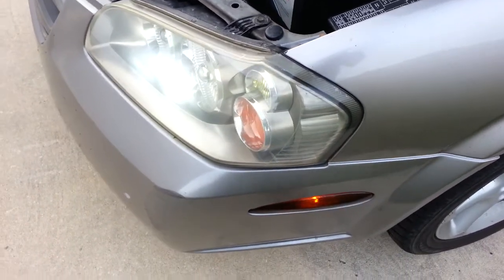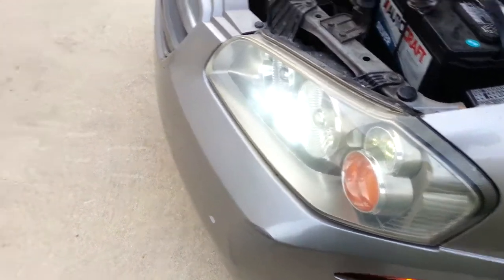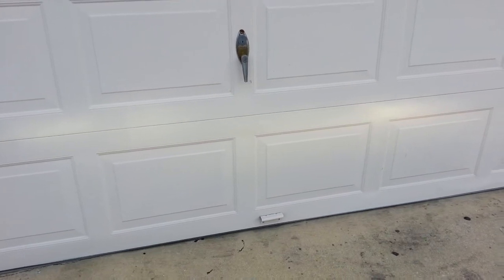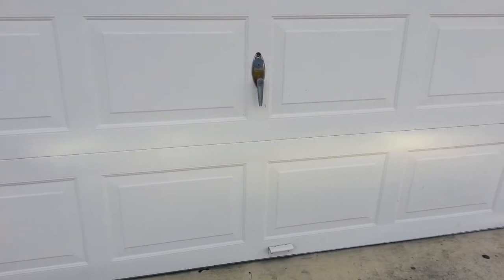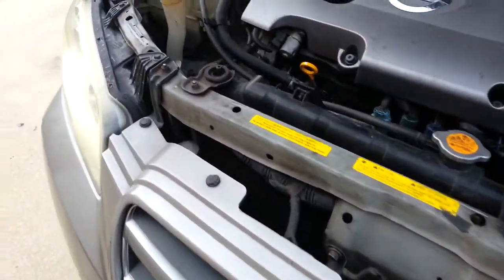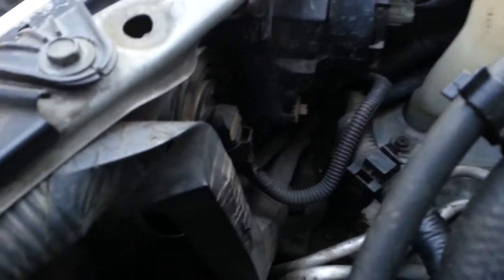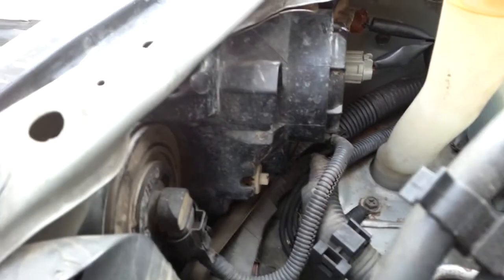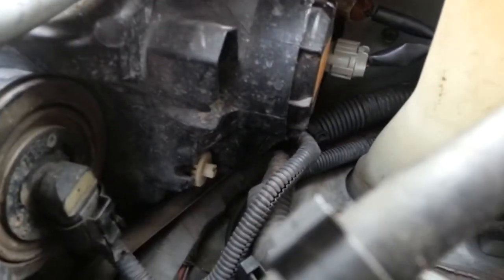Headlight Adjustments Nissan Maxima 5th Gen